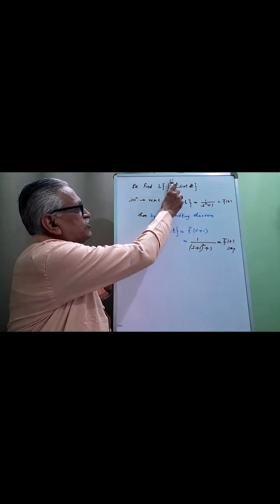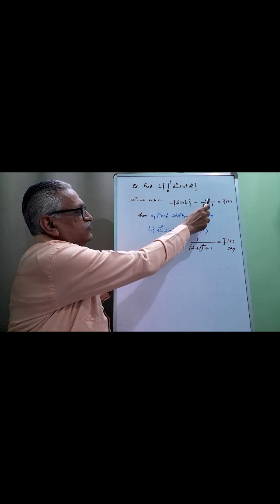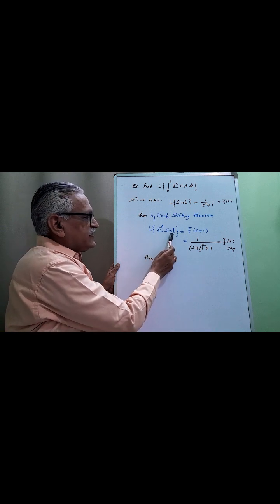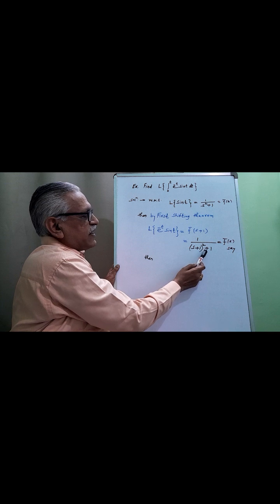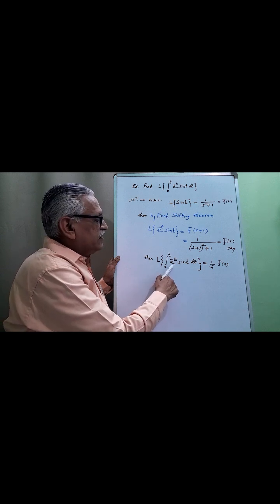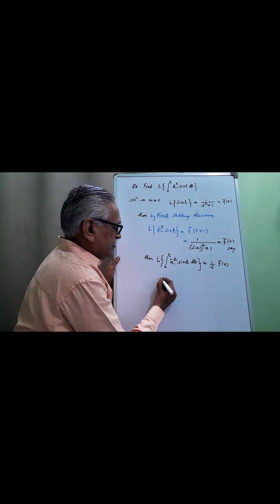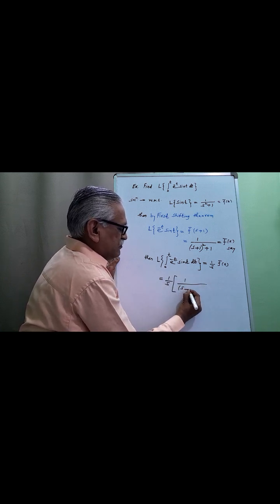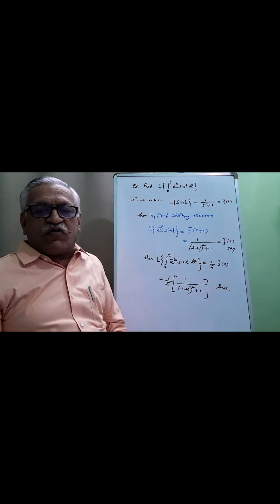Laplace Transform of Integral Ex